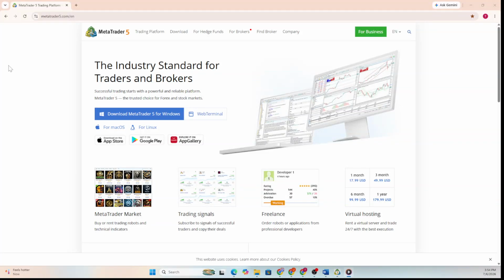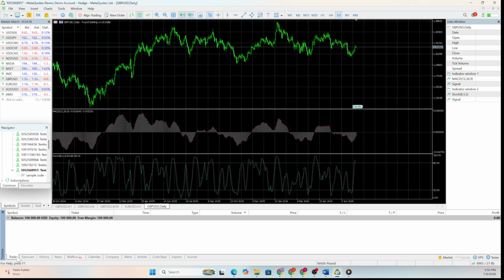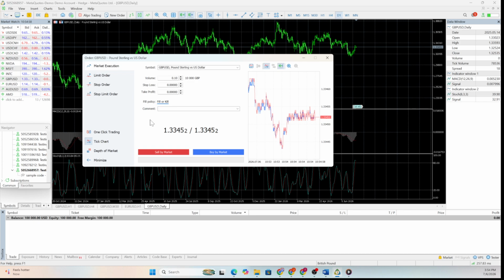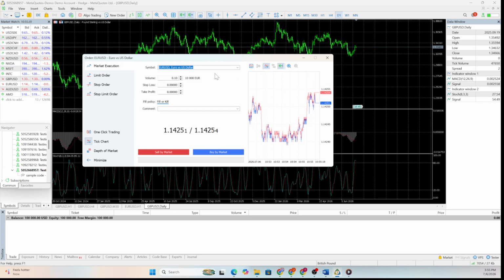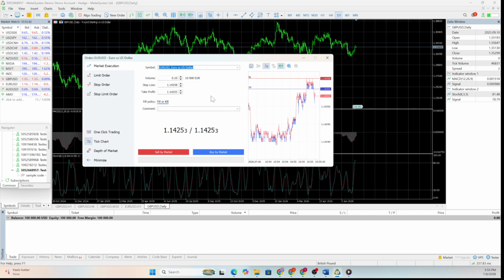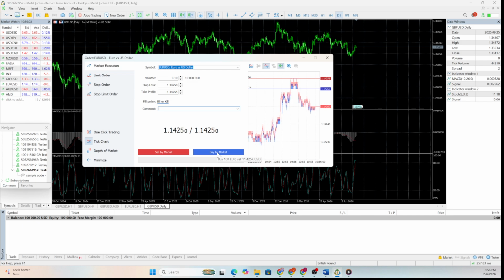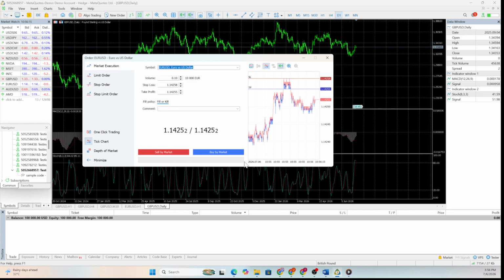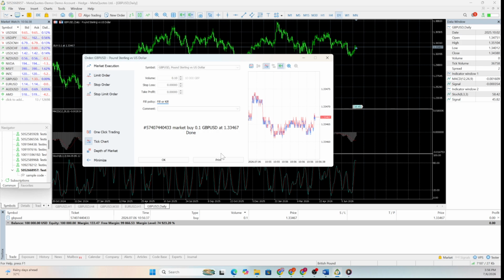How To Set Stop Loss And Take Profit In MetaTrader 5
This tutorial provides a professional, step-by-step guide on how to configure stop-loss and take-profit levels directly within the MetaTrader 5 (MT5) platform. You will learn how to navigate the order window, select your trading symbols, and input precise exit parameters to effectively manage your risk. By the end of this video, you will be able to automate your trade exits and ensure that every new order includes predefined protective measures.

V⏱️ **Video Chapters**
00:00 - Introduction
00:08 - Opening MetaTrader 5 and Logging In
00:16 - Accessing the New Order Window
00:32 - Selecting Trading Symbols and Order Types
00:59 - Inputting Trade Volume
01:08 - Configuring Stop-Loss and Take-Profit Levels
01:24 - Adding Trade Comments
01:40 - Executing the Trade and Confirmation
02:06 - Summary of the Order Process